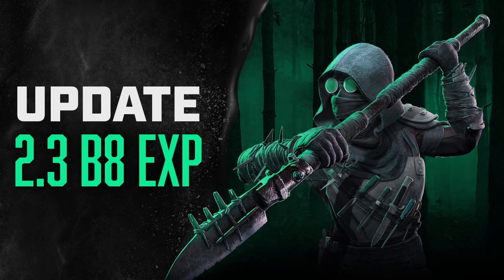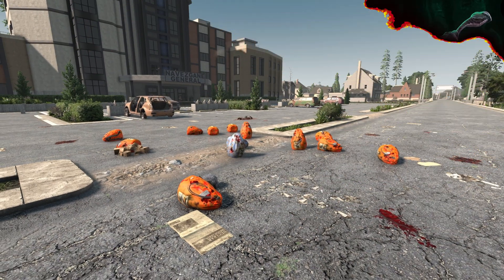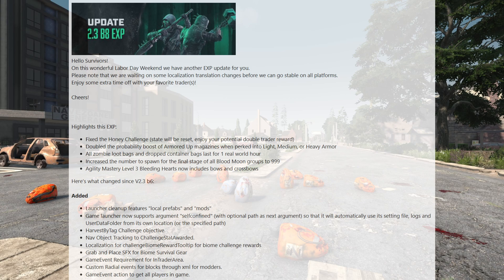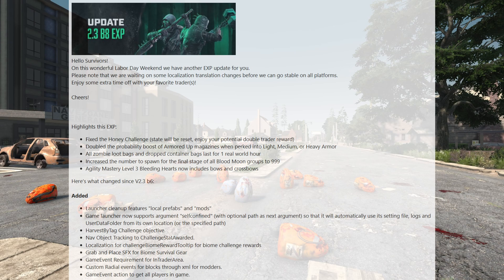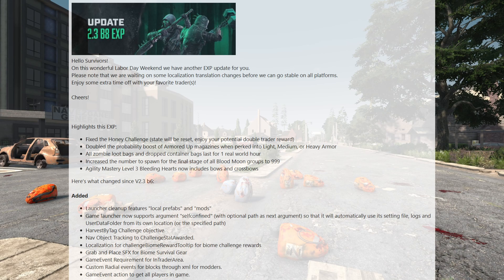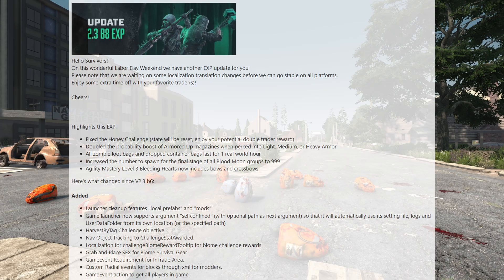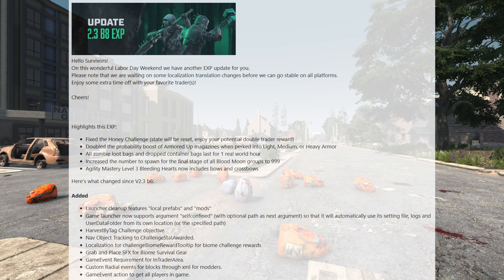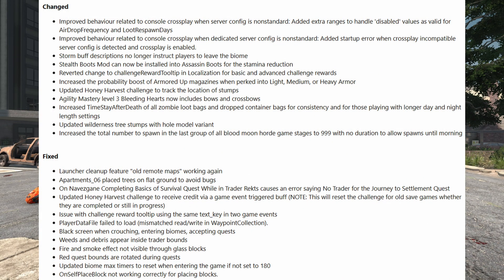Never Lose a LOOTBAG! Update 2.3 B8 EXP 7 Days To Die